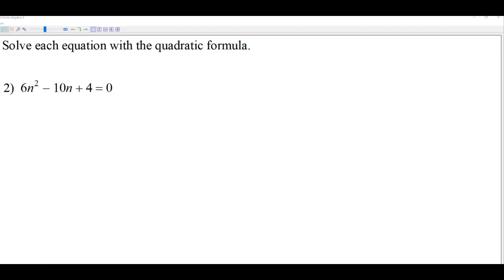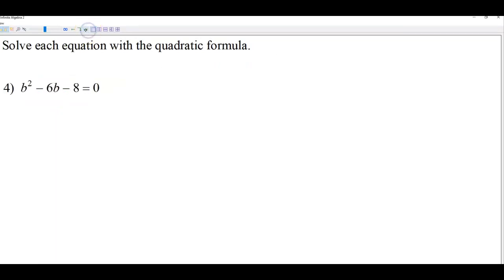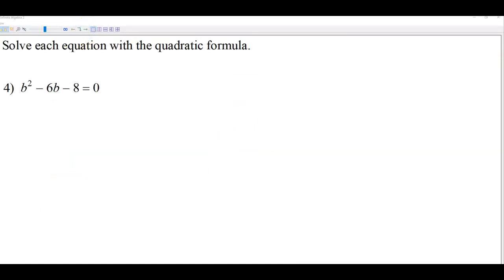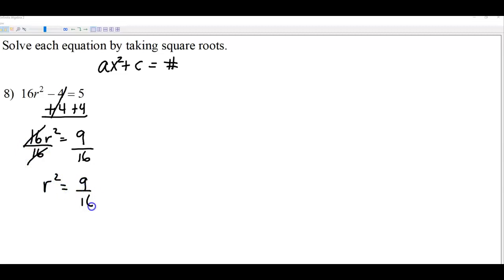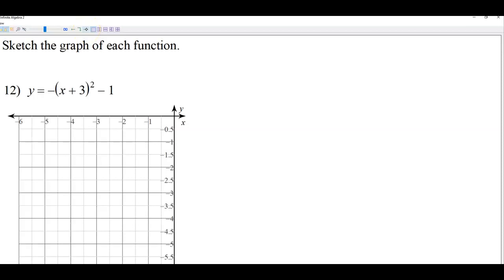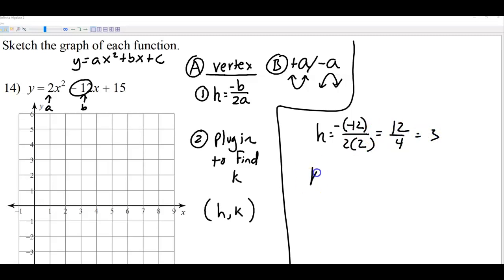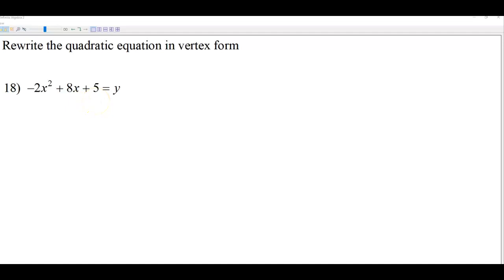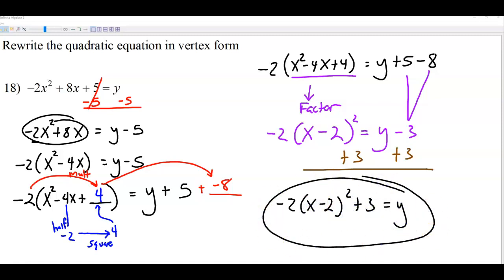Precal Unit 4 Quiz 1 Study Guide 22/23